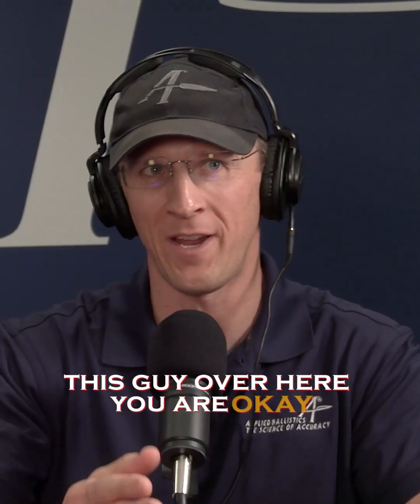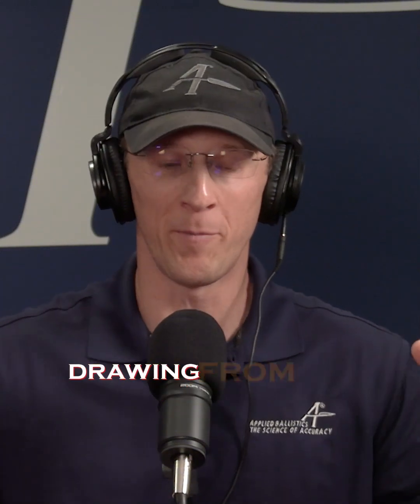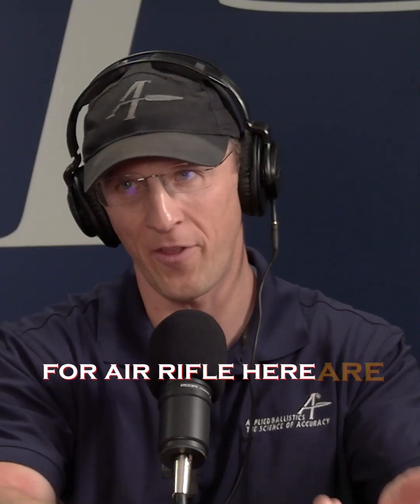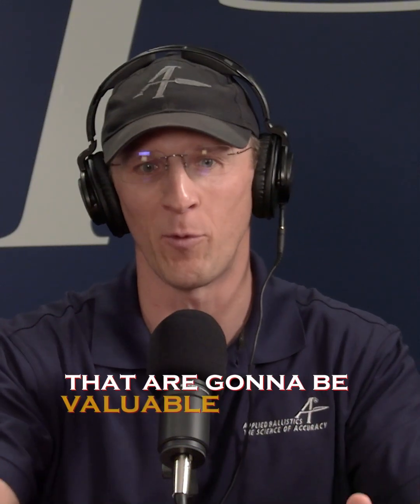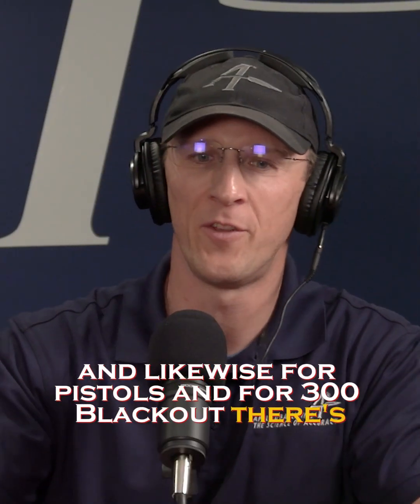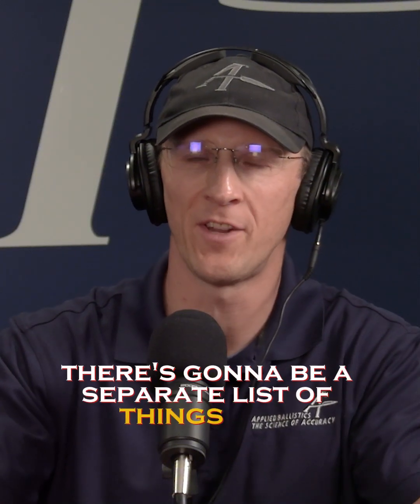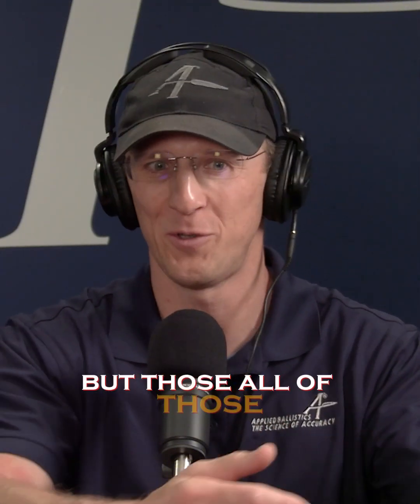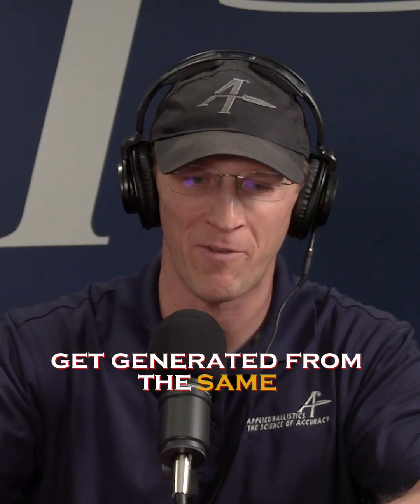Understanding Foundational Knowledge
This short is from podcast #116

Visit thescienceofaccuracy.com to view the full podcast

Francis and Bryan discuss and explain the importance of testing airguns, along with 22lr and subsonic centerfire projectiles. Subsonic flight is characterized by challenges in projectile stability and rapidly changing drag conditions as you approach the speed of sound. They highlight the main reasons that airgun testing are beneficial to the overall understanding of subsonic projectile flight. Visit thescienceofaccuracy.com to learn more.